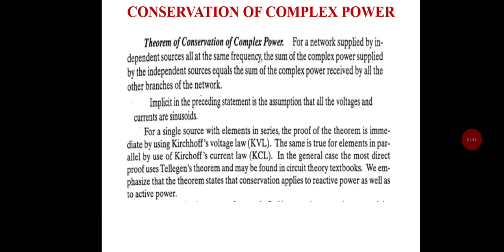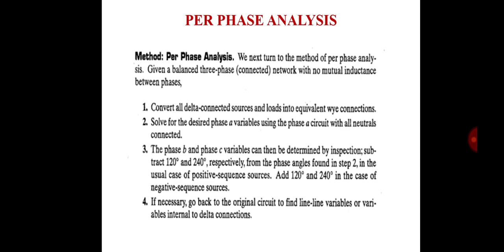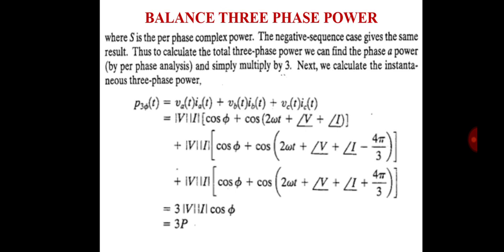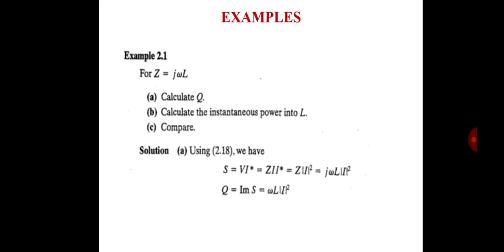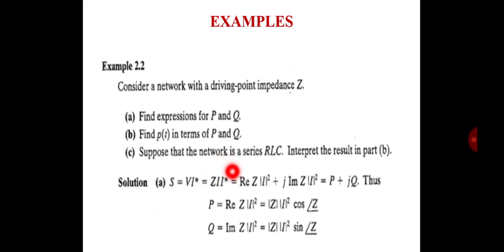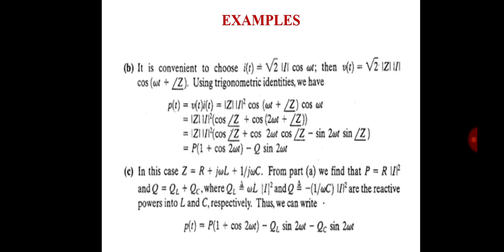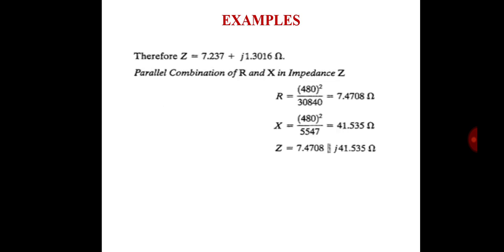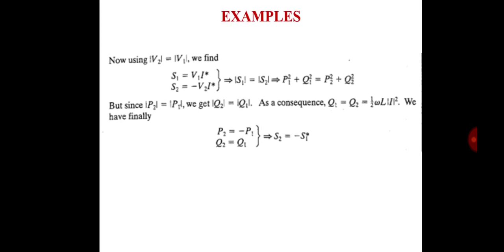Power system 2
Conservation of complex power